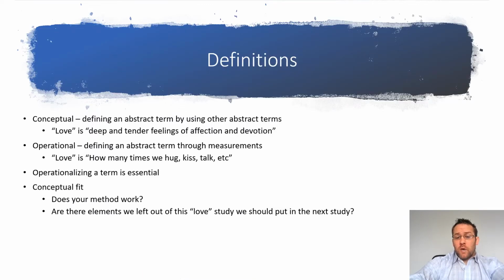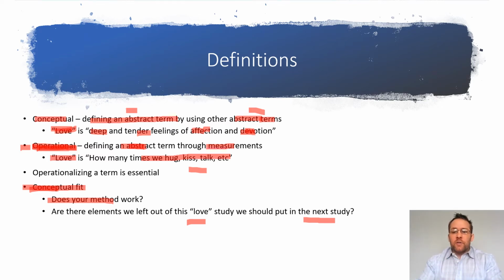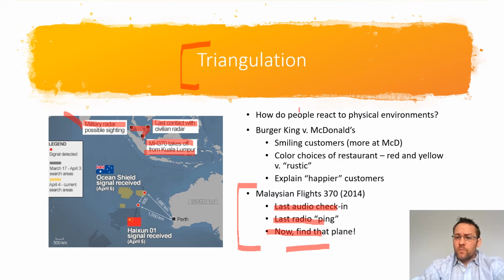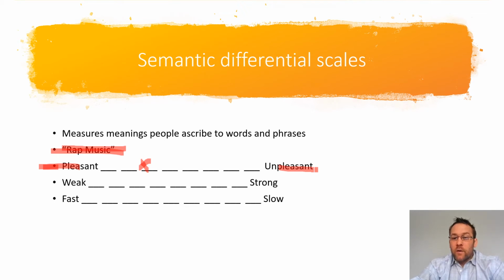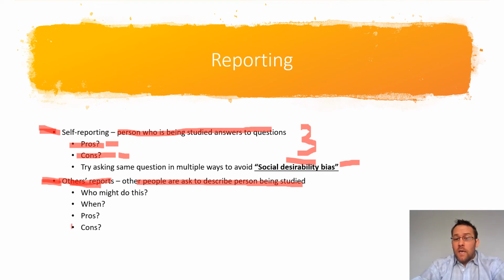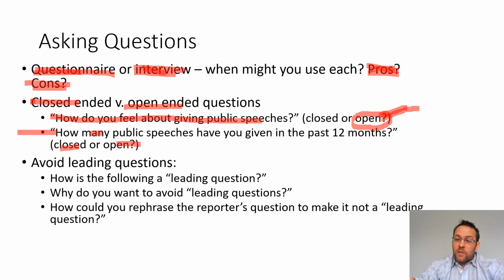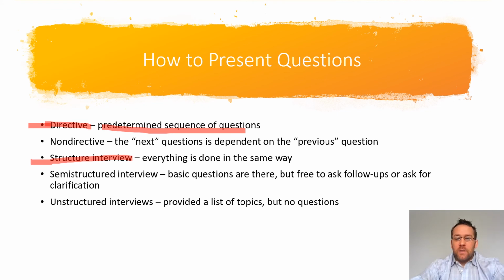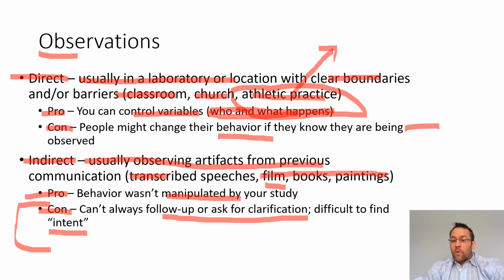Chapter 4: Observing and measuring Communication Variables: Likert Scales